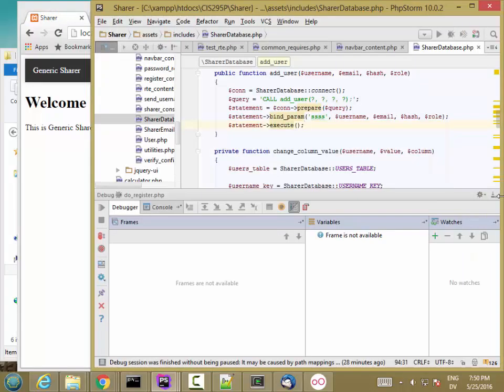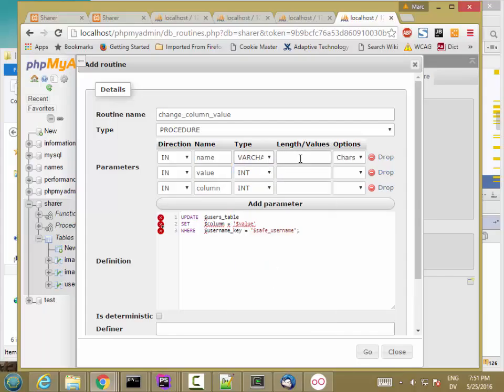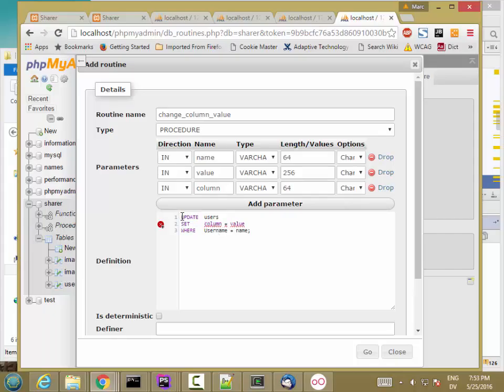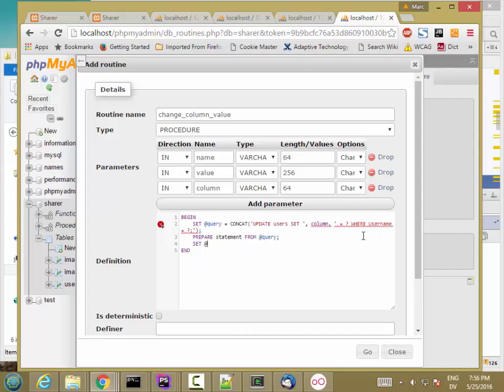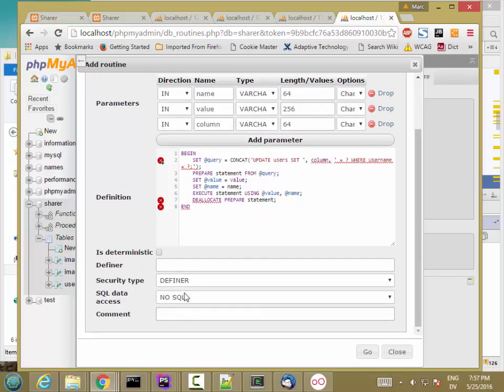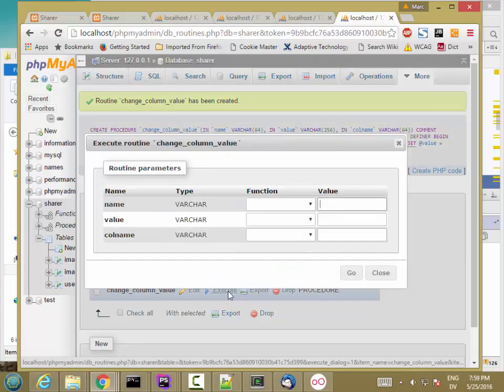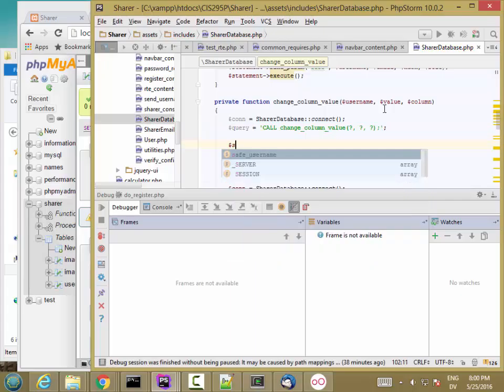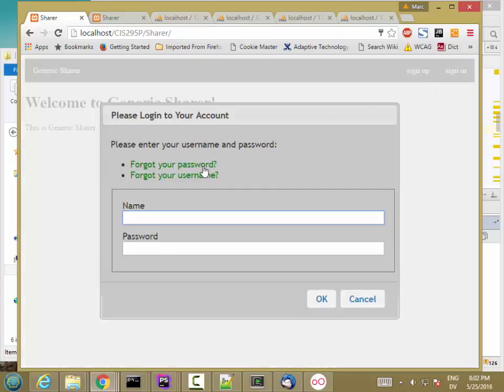295P SPChangeColumnValue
CIS 295P - SP Change Column Value. Writing a stored procedure that takes an identifier (column name) as a parameter.